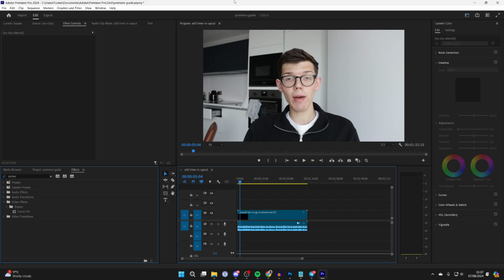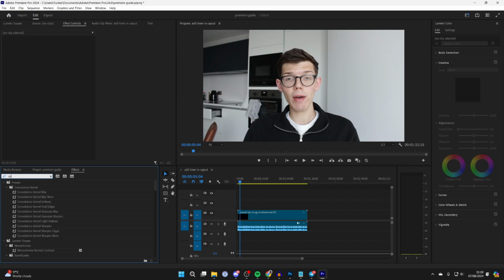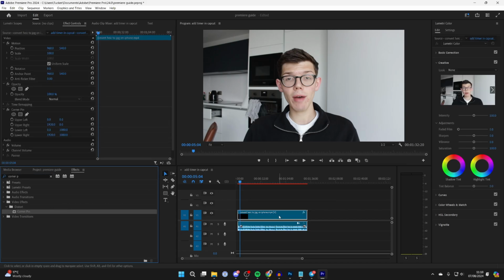How To Change Video Perspective In Premiere Pro (Free Transform) - Full Guide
Learn how to change video perspective in premiere pro and free transform in this video.

GuideRealm